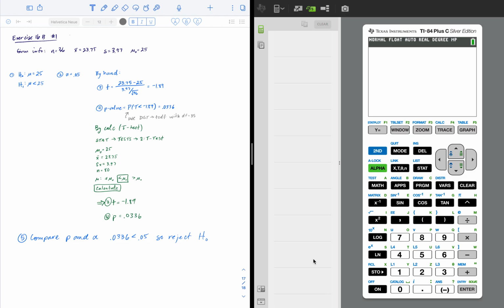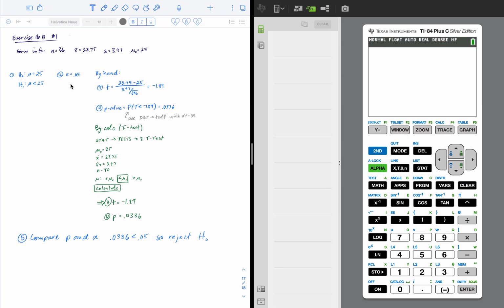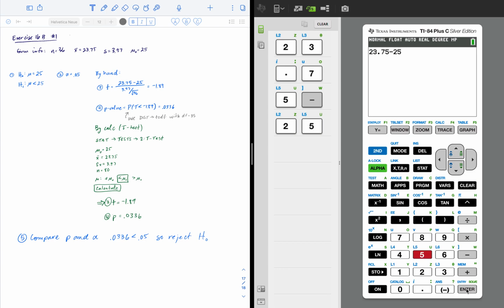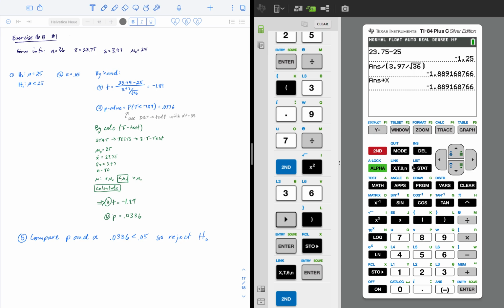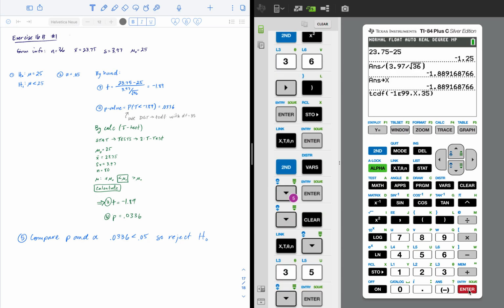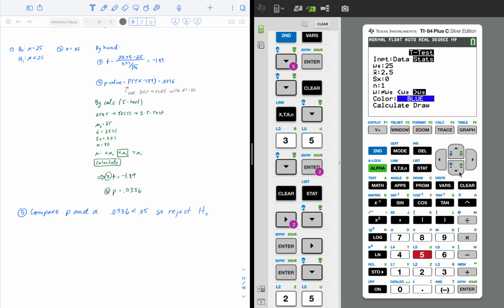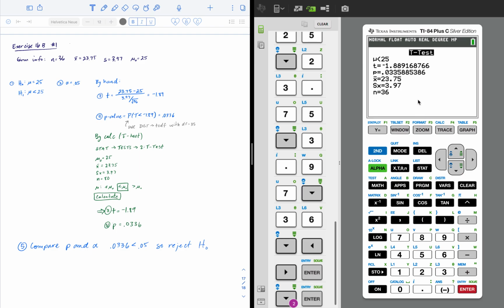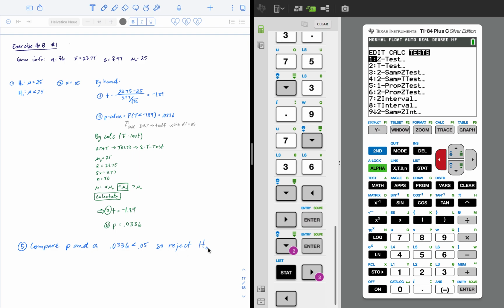Conducting a Hypothesis T-test